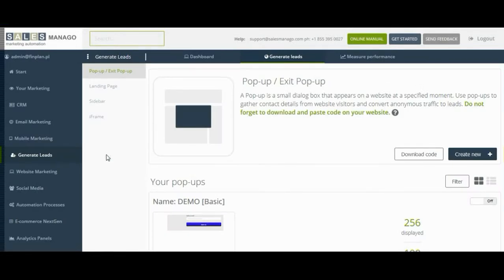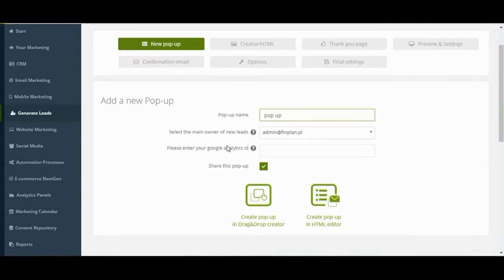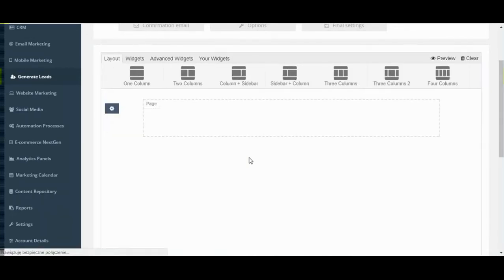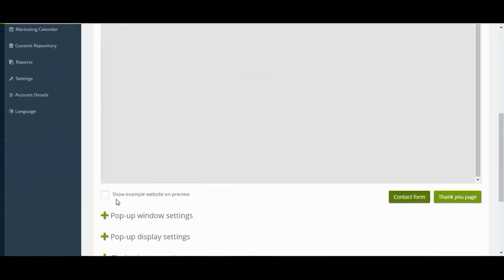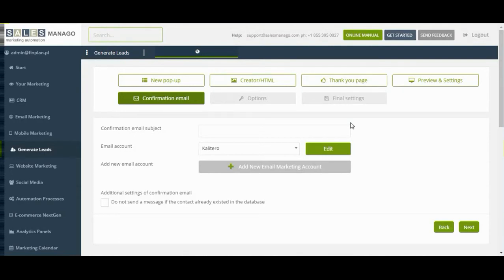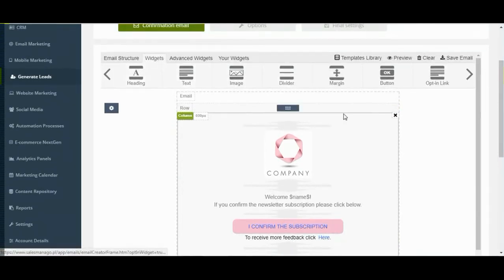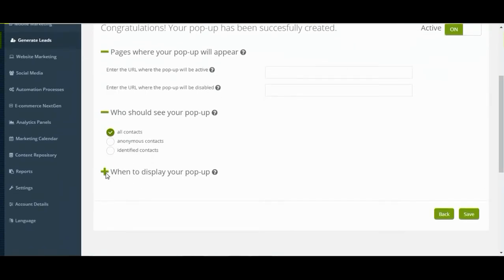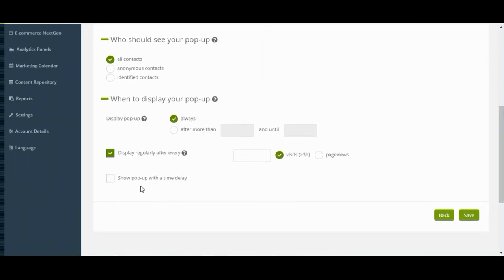WIZARD: pop-up/exit pop-up